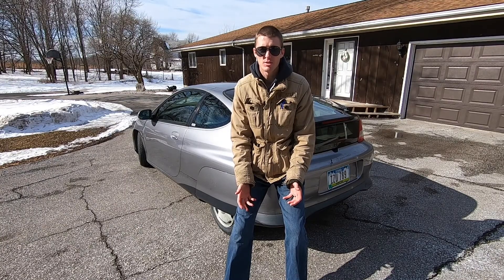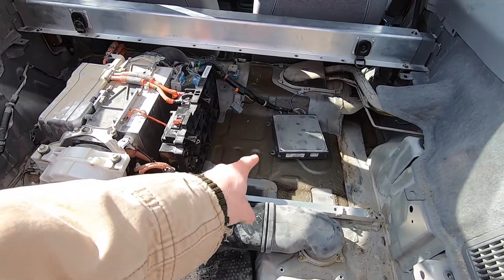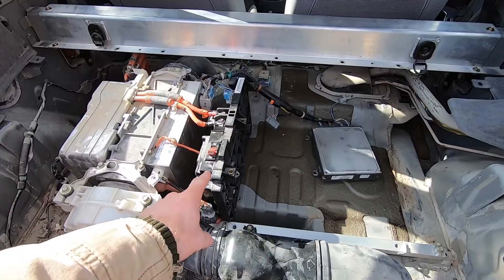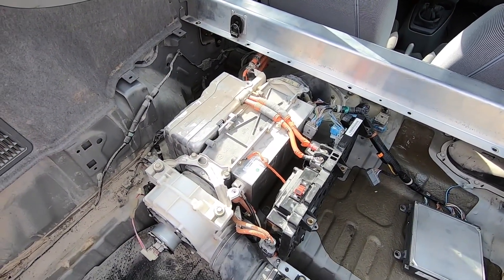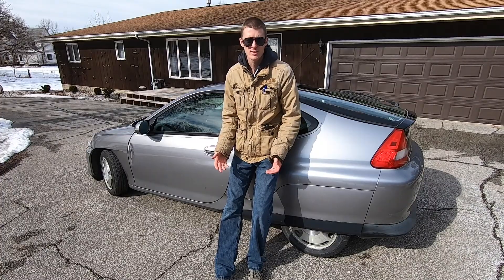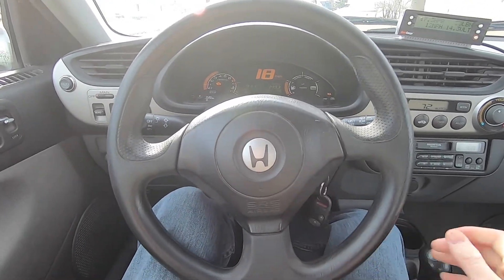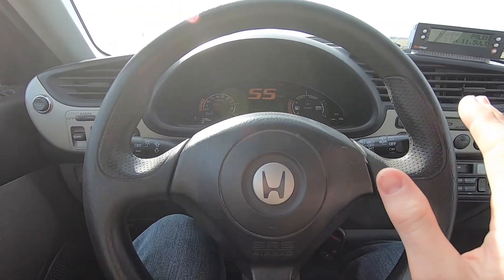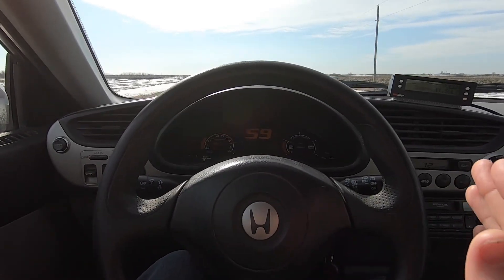Can you drive a Hybrid with no battery?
This is something that a lot of people are probably wondering so I made a quick video on what I have found out.